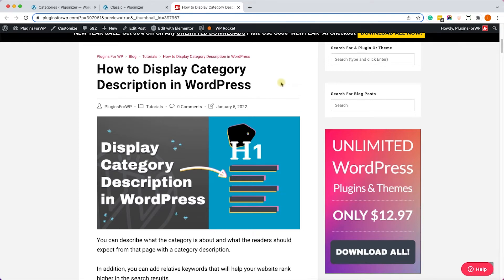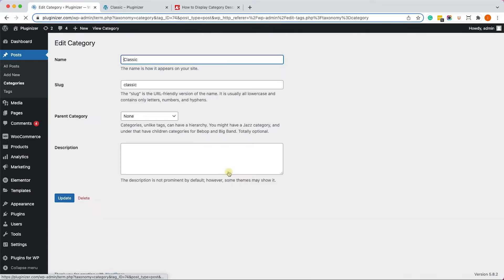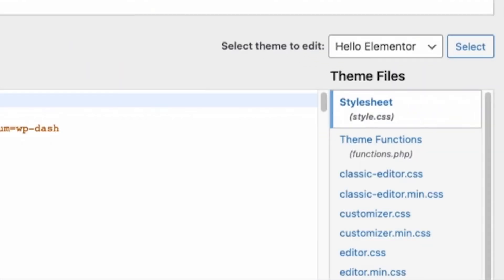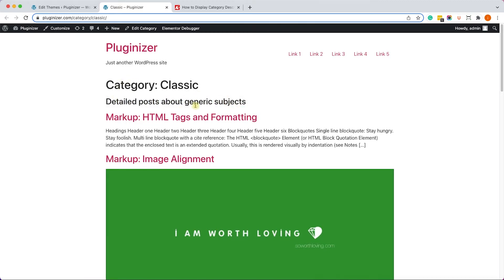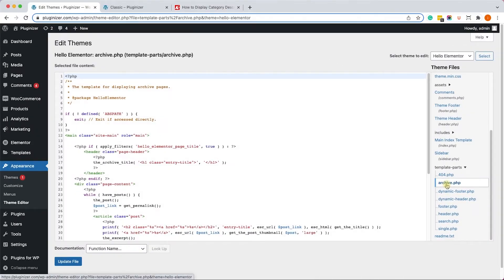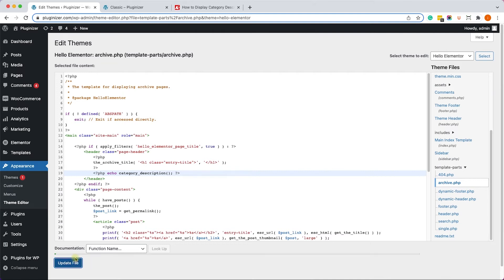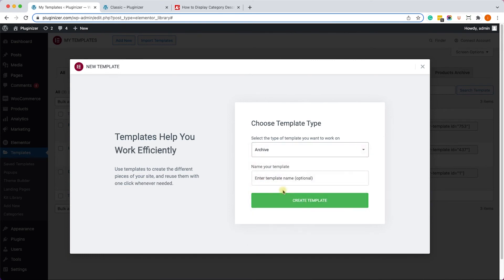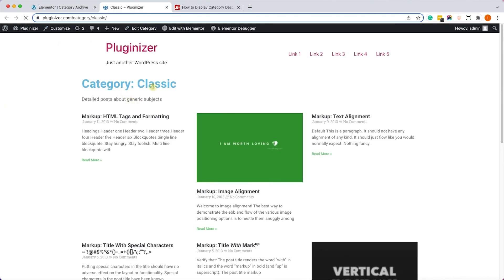How to Display Category Description in WordPress in Three Different Ways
This video will show you how to add and display a category description in WordPress in three different methods.

The first way is by using a hook, the second way is through the template file, and the third way is by using a page builder plugin such as Elementor.